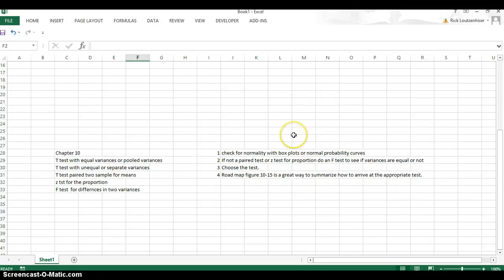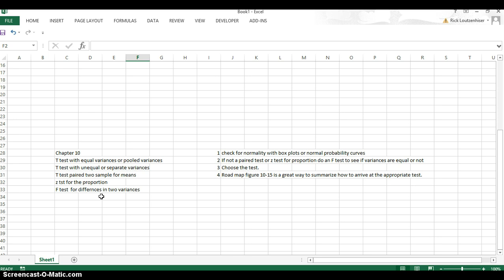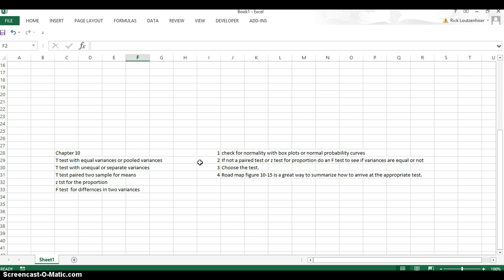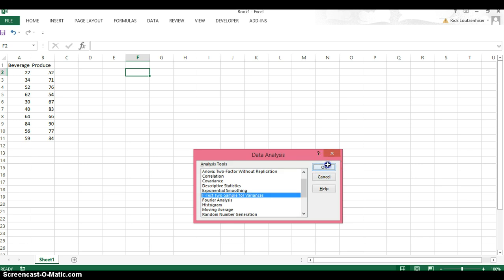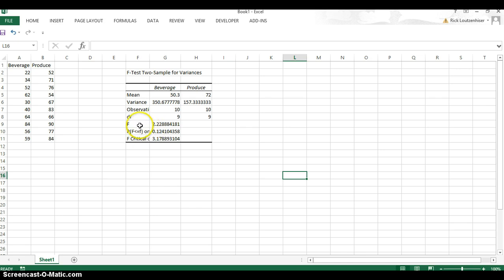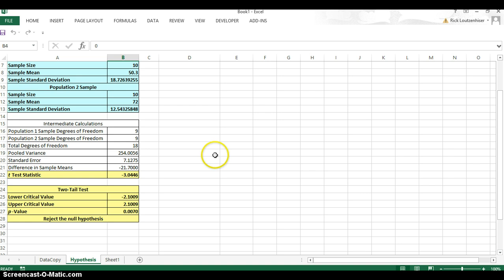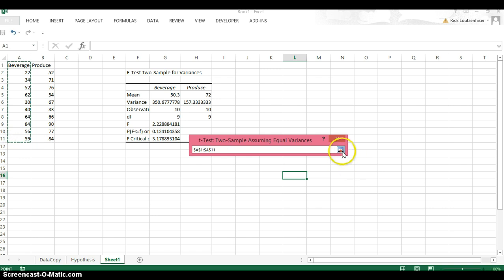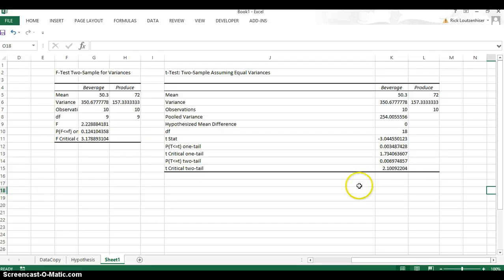T tests for means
Demonstrates how to decide which test to use for comparison of means of two populations